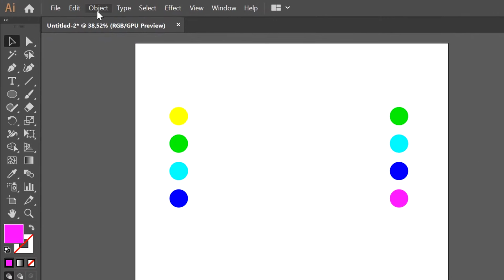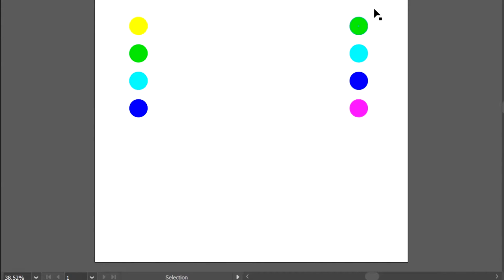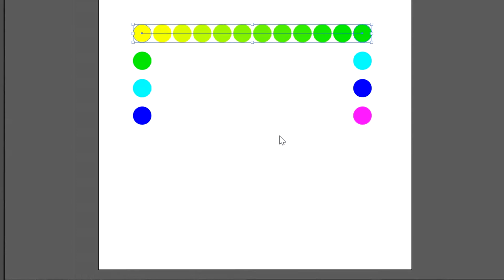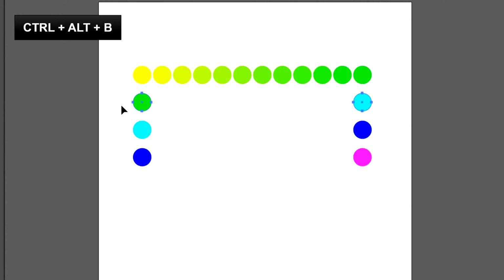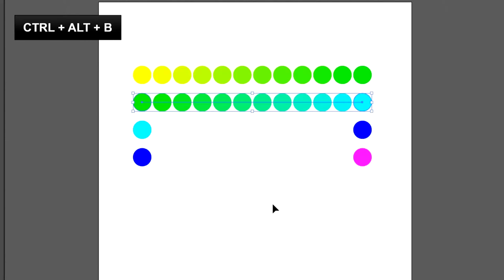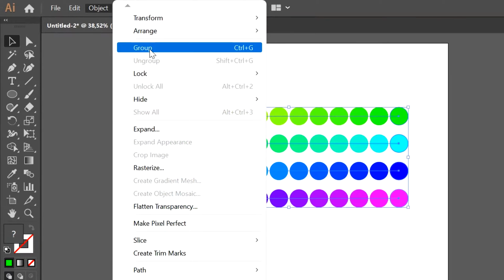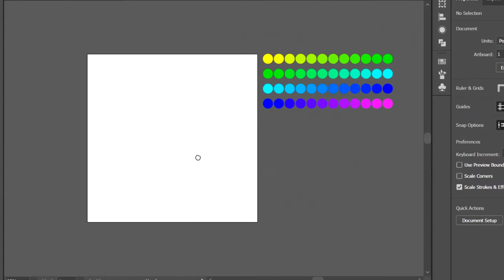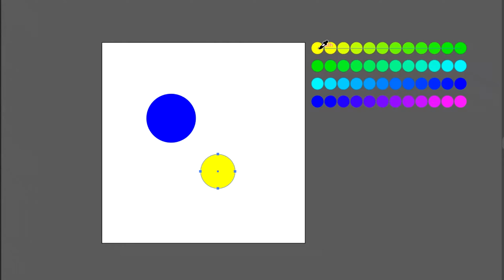Easy Trick to Create Multilevel Color Palette - Adobe Illustrator Tutorial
this is basic tutorial on how to create multilevel color pallete in adobe illustrator.